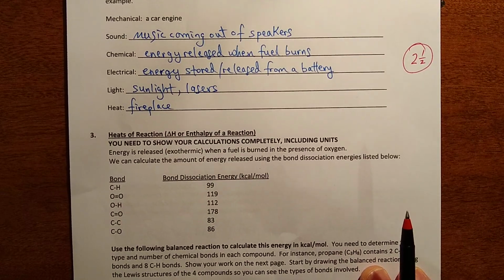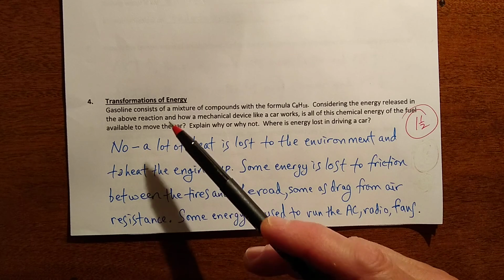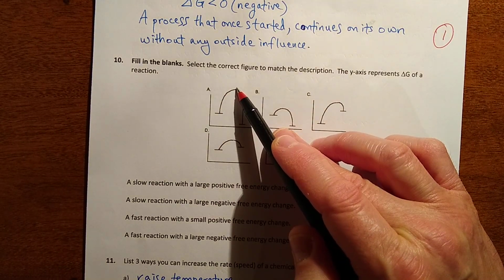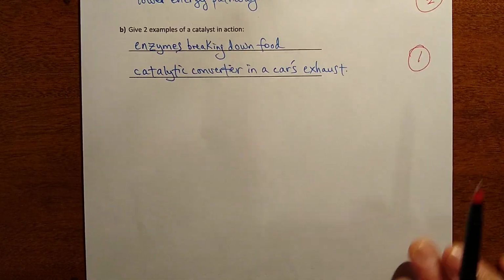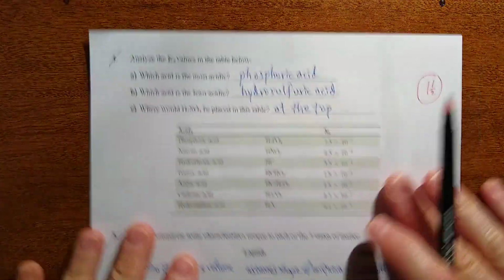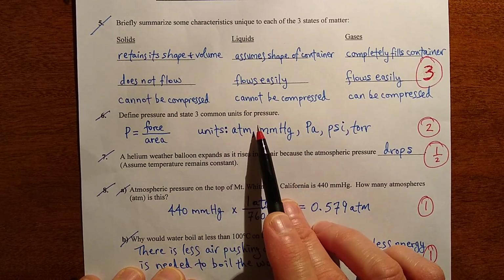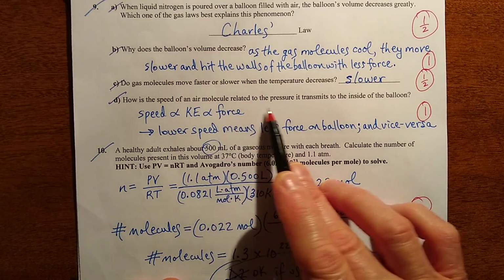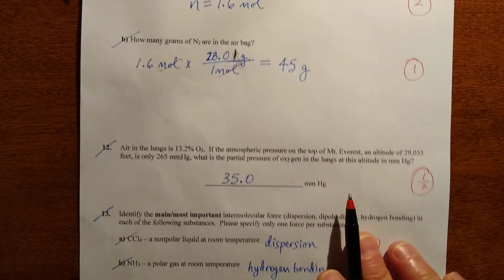Review of HW#5 and HW#6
A quick review of homework assignments #5 and #6.